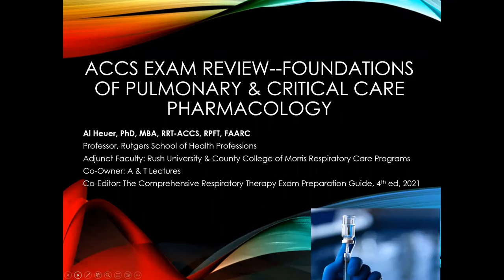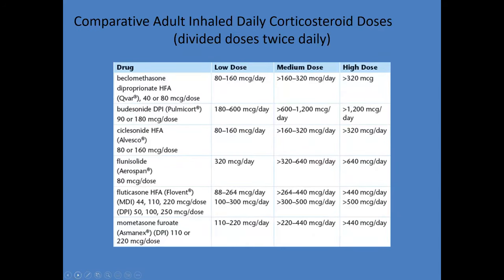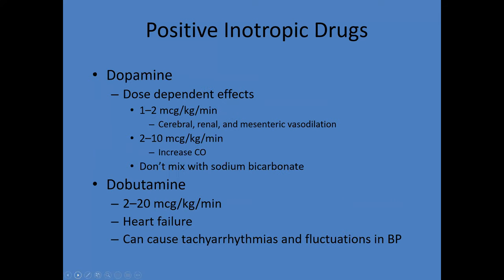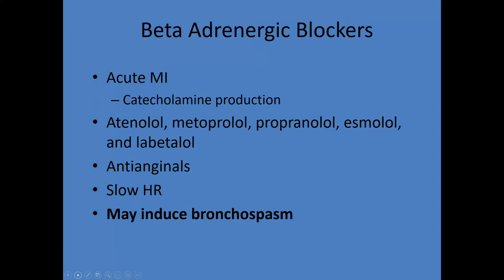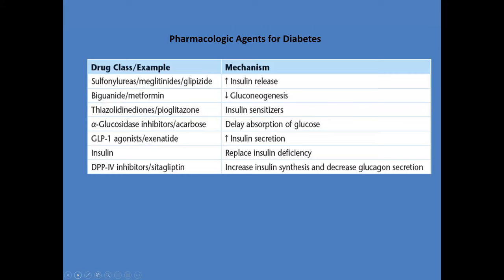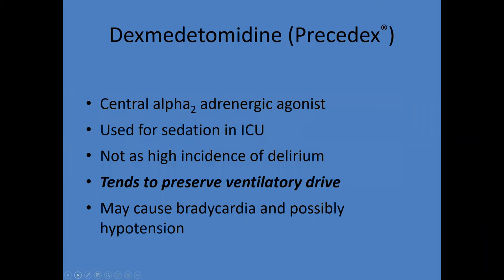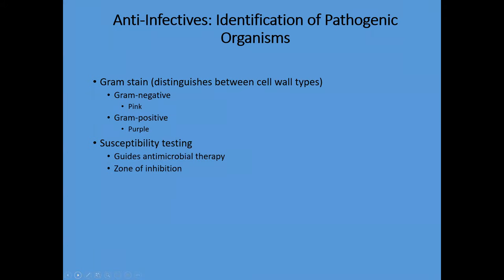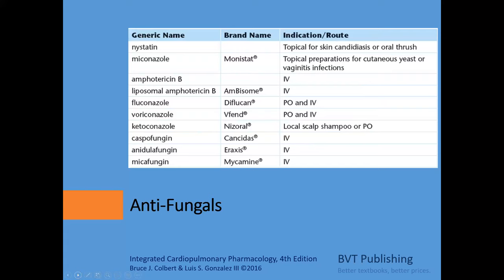Heuer_ACCS Foundations of Pulmonary & Critical Care Pharmacology